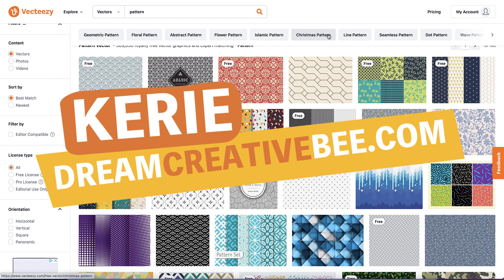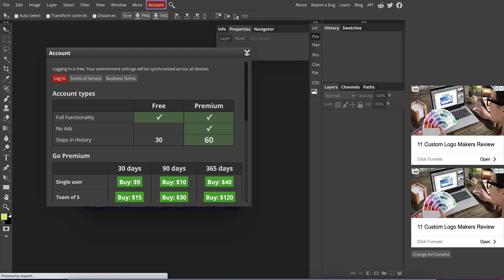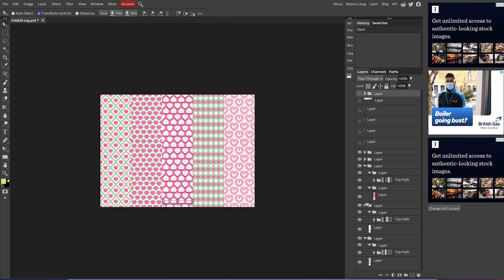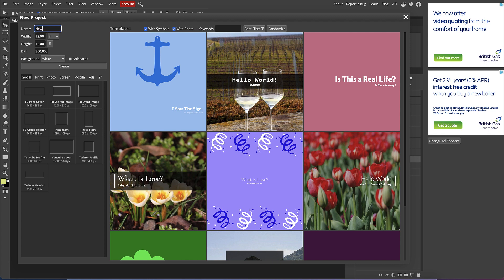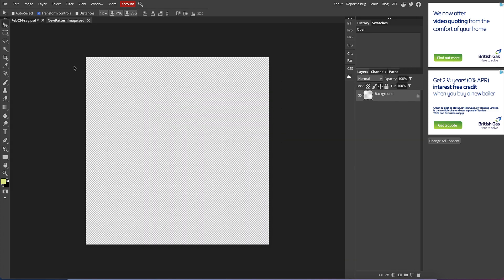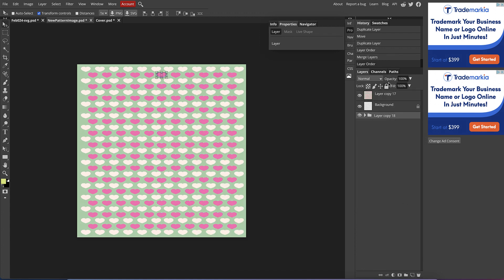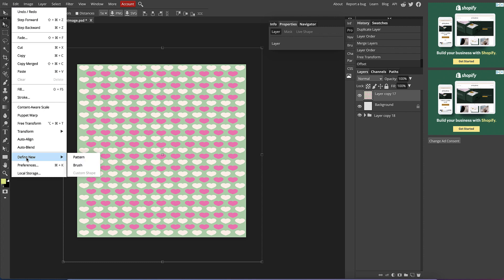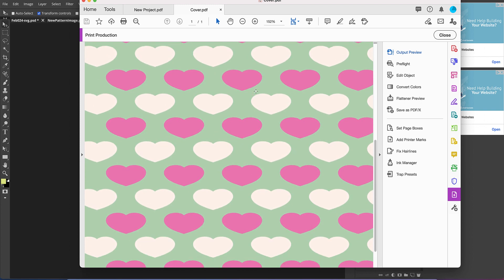How To Separate Pattern Images | Using Photopea To Create Patterns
How To Separate Pattern Images | Using Photopea To Create Patterns. Free PowerPoint Notebook Templates ➡️

In this video I show you how to take an SVG or Ai a combined Pattern file from Vecteezy and separate each file and create a new a pattern file using Photopea which is a free tool.

I also show you how to create a pattern fill

Tools and Resources I Use

Time Stamp
0:00 Introduction
0:20 Comment from Fat Robin Books
0:52 Vecteezy
0:76 Low DPI Mockup Images
1:53 Convertio.co
2:11 Photopea
3:05 Why use AI or SVG
3:25 Layers
4:15 Create an artboard / project
5:26 Move from one image to another image
6:14 Transform tools
7:10 Magnifier Tool
7:20 Move Tool
9:33 Resize
13:24 Merge layers
13.47 Filter - Other - Offset
14:00 Edit - Define - Pattern
15:00 Adding pattern to a new image
16:16 Conclusion